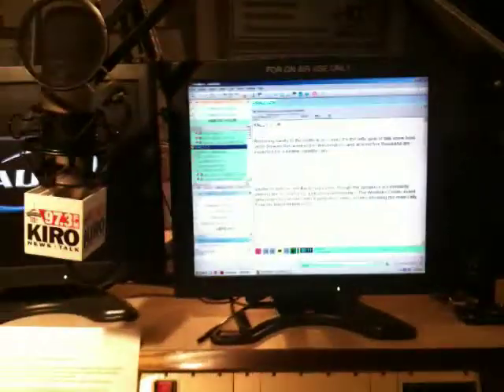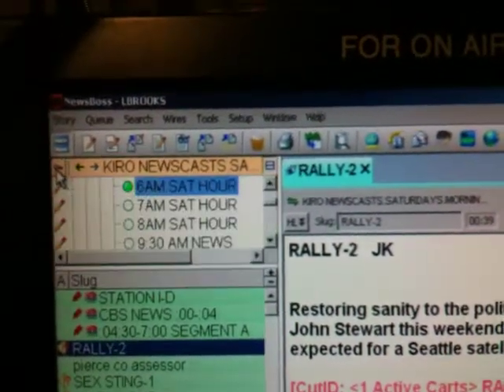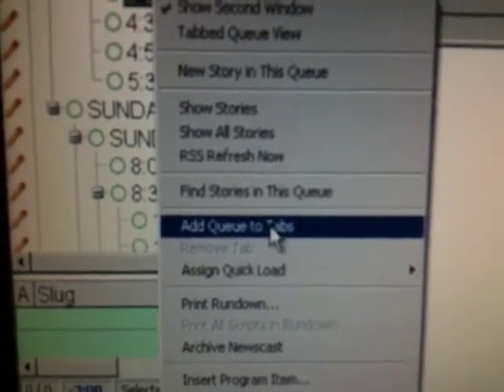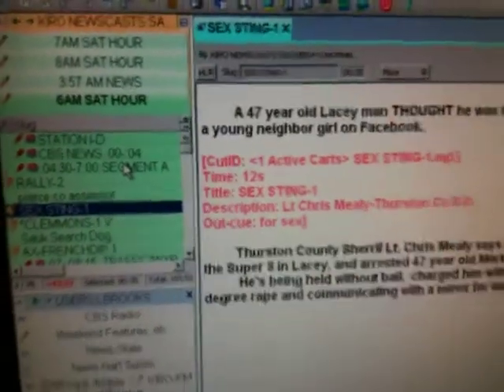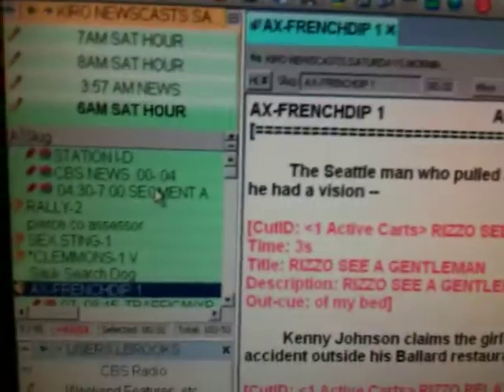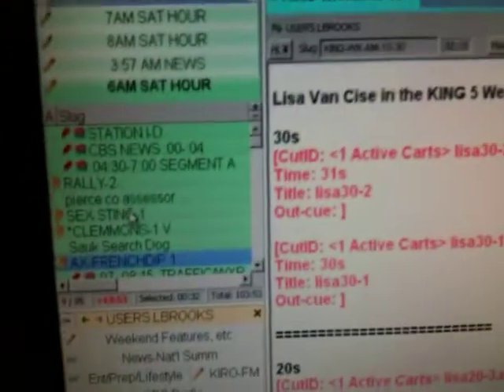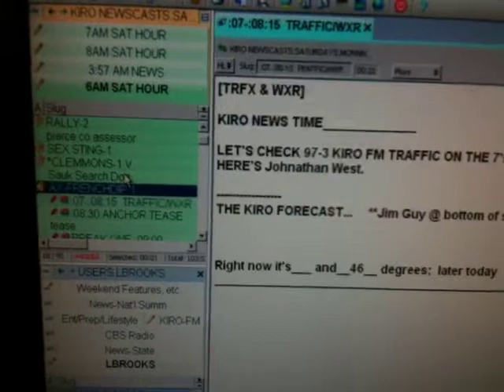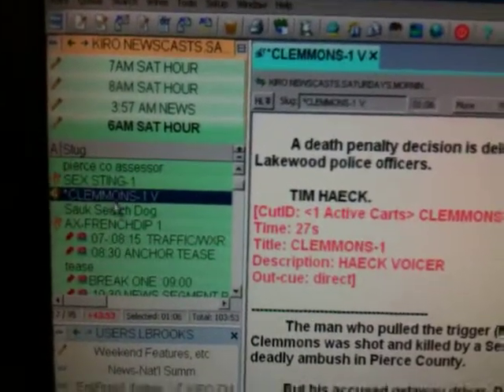Anchor NewsBoss KIRO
Here's how I use NewsBoss when I'm in the studio.  Let me know if you have any questions.